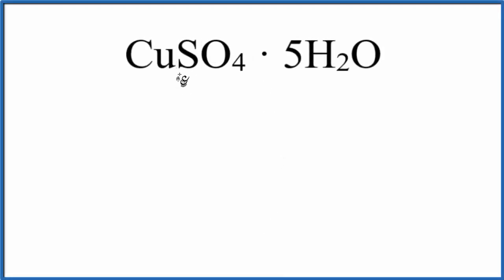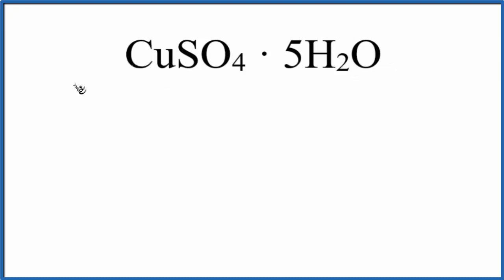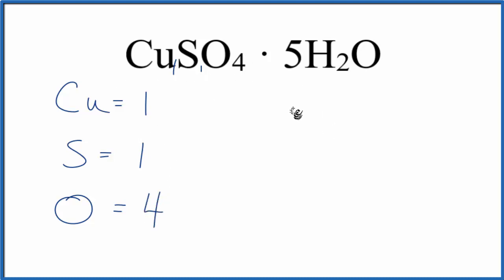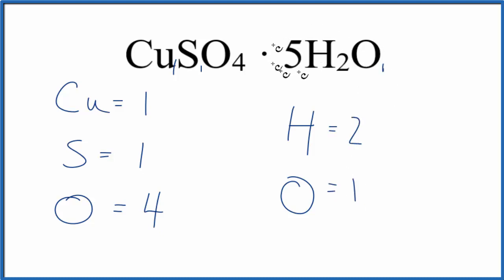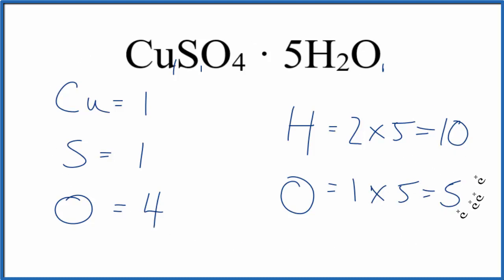How to Find the Number of Atoms in CuSO4 · 5H2O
To find the total number of atoms in CuSO4 · 5H2O (Copper (II) sulfate pentahydrate) we’ll add up the number of each type of atom. The small number after the element symbol is called the subscript and this tells us how many of that atom are in the compound. For example, H2 means there are two Hydrogen atoms.

Finding the number of atoms in Copper (II) sulfate pentahydrate